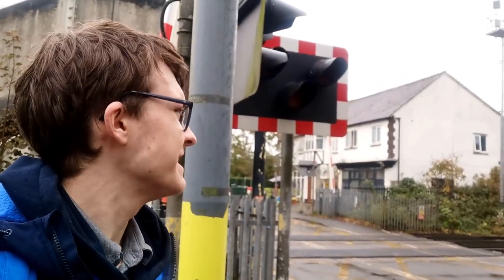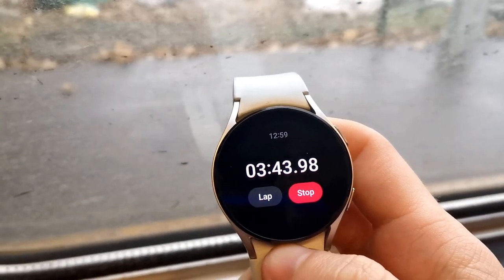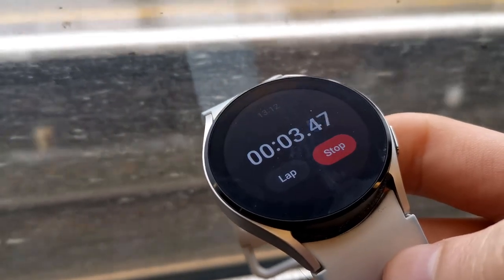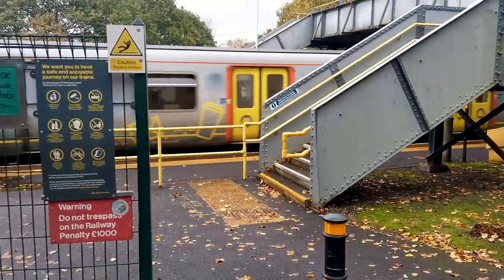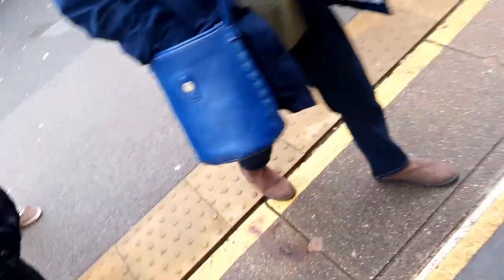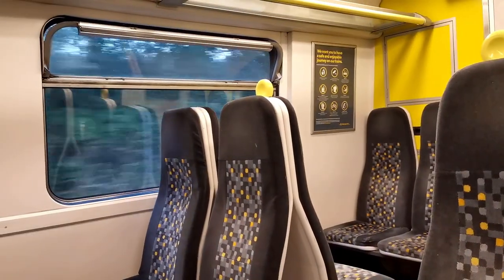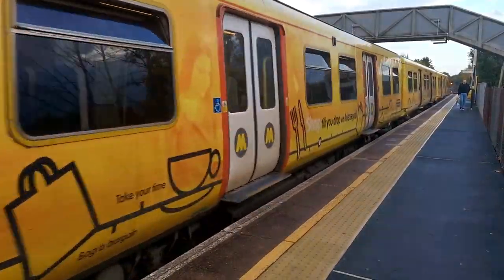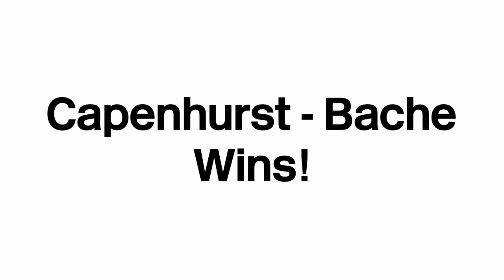The LONGEST Merseyrail Journey?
Hello again! We are back at Merseyrail, once again! At long last! Today we are finding the longest journey on the network! Hope you enjoy!

Follow me on the Twitterz: @NickBadley